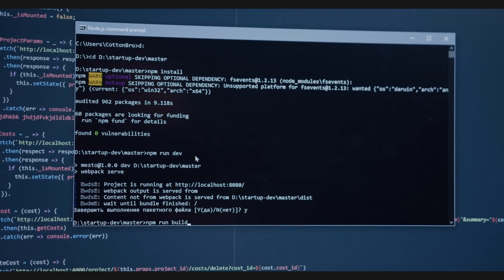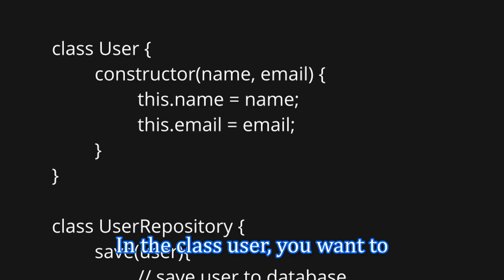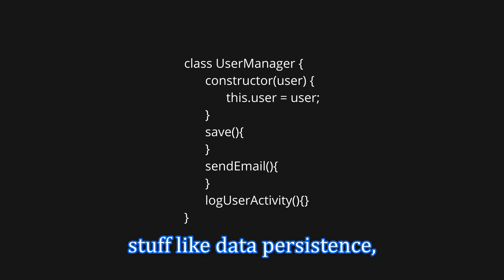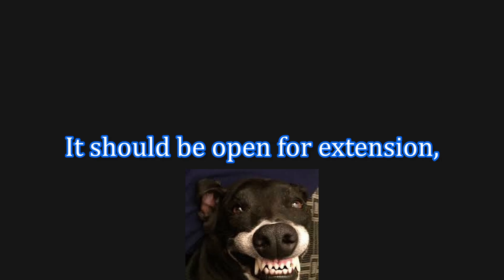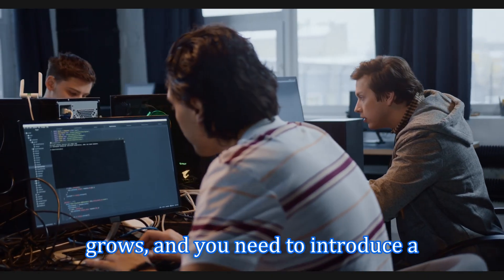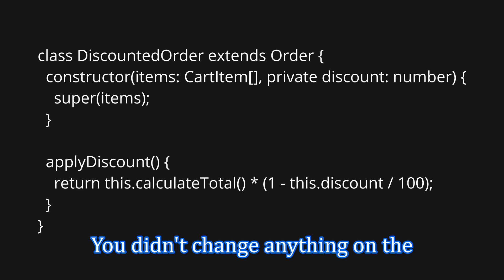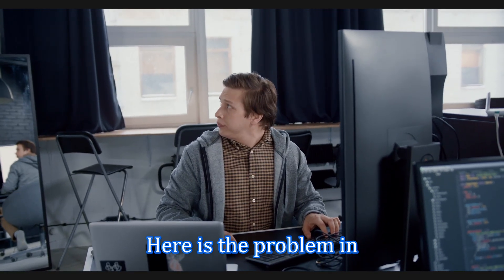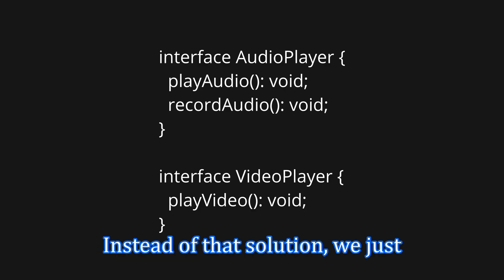3 Coding Techniques - Code 100% Better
3 Coding Techniques - Code 100% Better (SOLID Principles Explained) 🧩💻

Writing clean, scalable code can feel like magic when you know the right tricks. In this video, I’ll show you 3 powerful coding techniques inspired by the SOLID principles that make your code so clean and flexible, it almost feels illegal.

You’ll discover:
✅ How to apply SOLID in a practical way without over-engineering
✅ Techniques to reduce bugs and make your code easier to maintain
✅ Why these “almost illegal” methods can completely change how you build software

Whether you’re just starting out or leveling up as a developer, these techniques will help you write code that looks simple—but hides a ton of power under the hood.